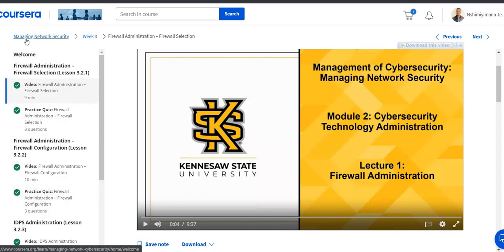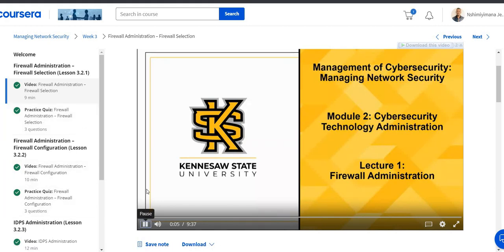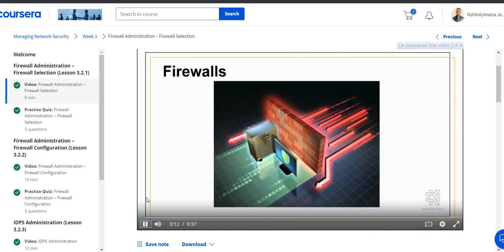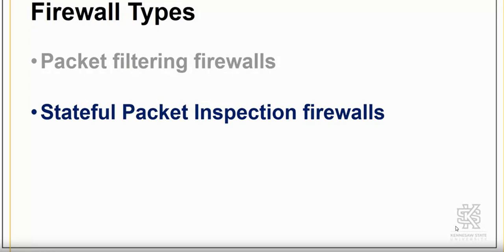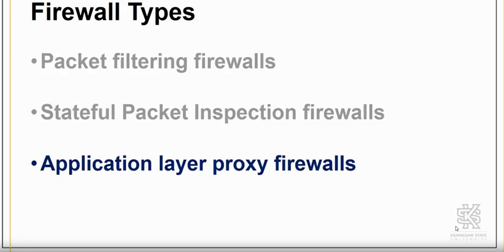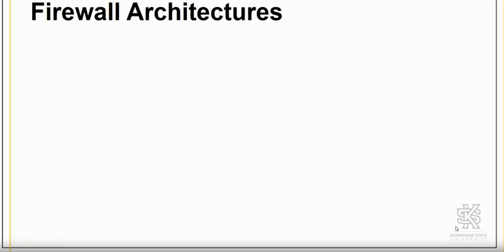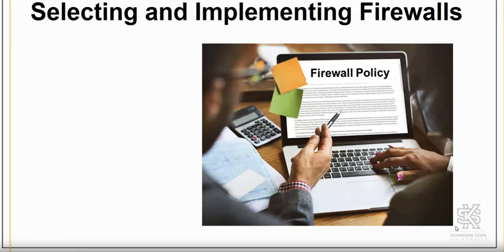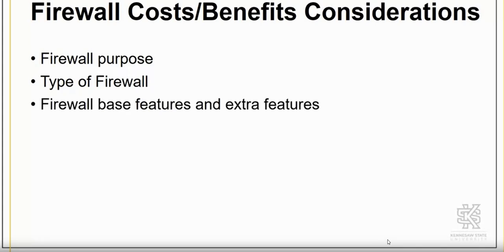Mastering Network Security: The Ultimate Guide to Choosing and Configuring the Best Firewall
A firewall is a security system or software that acts as a barrier between a computer network and external networks, such as the internet. Its main purpose is to monitor and control incoming and outgoing network traffic based on a set of predetermined security rules.

Firewalls are designed to protect a network from unauthorized access and potential threats, such as hacking attempts, malware, and other malicious activities. They examine network packets and apply filtering rules to determine whether the packets should be allowed or blocked. This filtering can be based on various criteria, such as the source and destination IP addresses, port numbers, protocols, and specific keywords or patterns.

There are different types of firewalls available, including network firewalls, host-based firewalls, and application-level gateways (proxy firewalls). Network firewalls are typically deployed at the network perimeter and can filter traffic between internal and external networks. Host-based firewalls, on the other hand, are installed on individual computers or devices to monitor and control network connections specific to that device. Application-level gateways provide an additional layer of security by inspecting the contents of network packets at the application layer of the network protocol stack.

Firewalls can be configured to allow or block specific types of traffic based on the organization's security policies. They can also provide additional features such as intrusion detection and prevention, virtual private network (VPN) support, and logging of network activity for auditing and analysis purposes.

Overall, firewalls play a crucial role in network security by enforcing access control and protecting against unauthorized access and potential threats. They are an essential component of a comprehensive security strategy for both individual devices and network infrastructure.